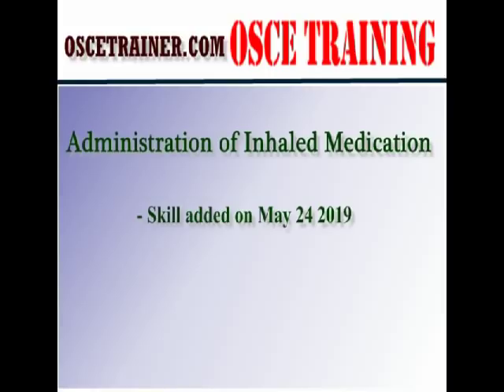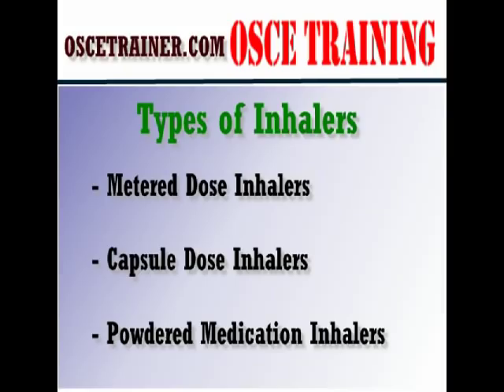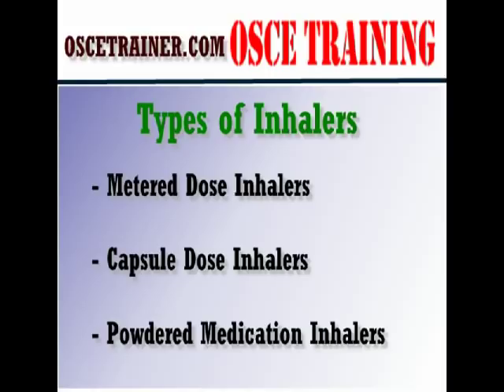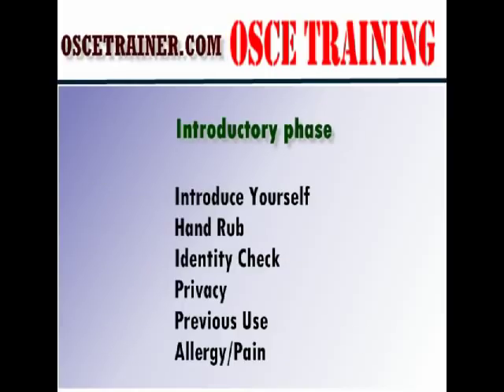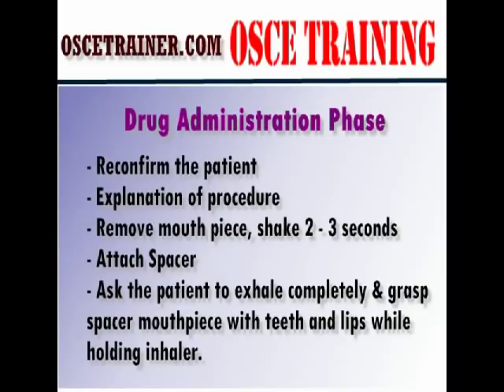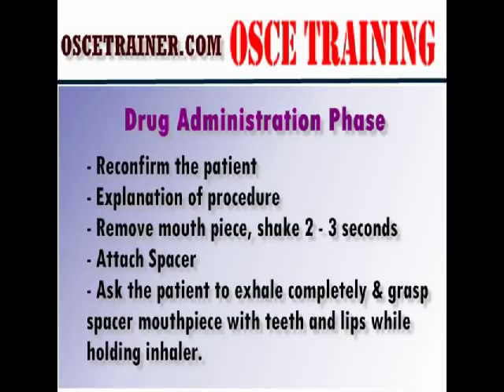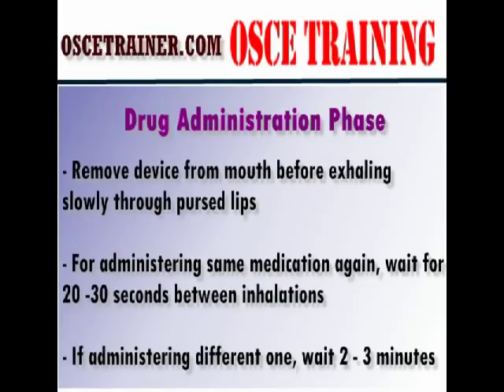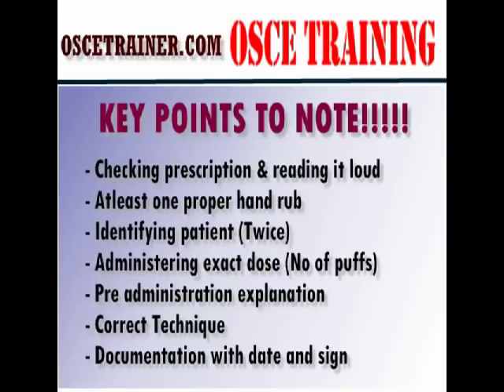Administration of Inhaled Medication for NMC OSCE AIM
Administration of Inhaled Medication or AIM is a newly added skill to NMC OSCE from May 24th 2019. It is important for candidates to be aware of steps involved in demonstration of this skill while preparing for NMC OSCE.